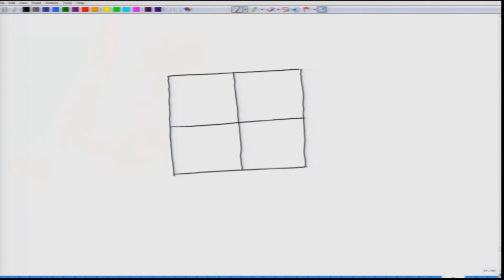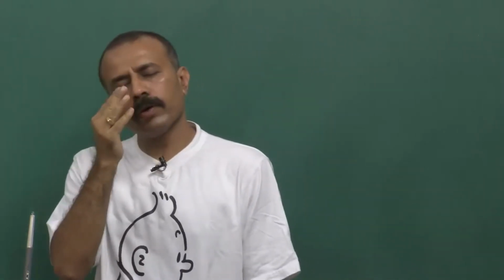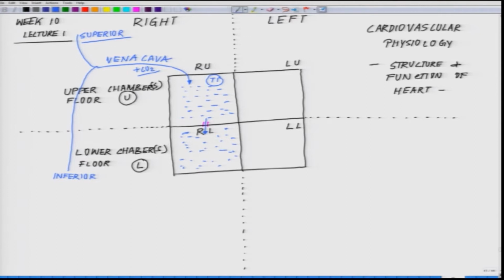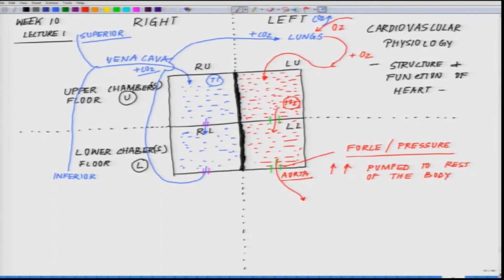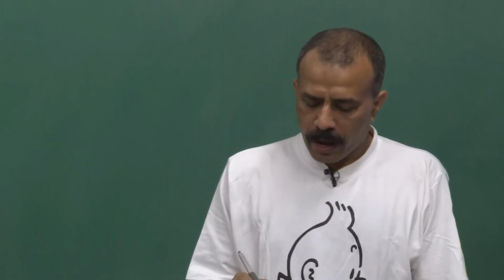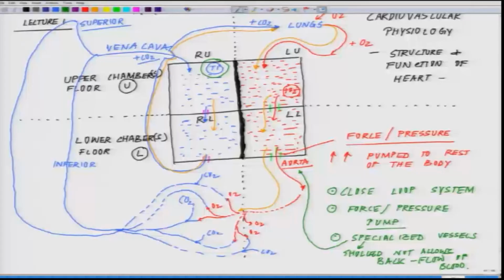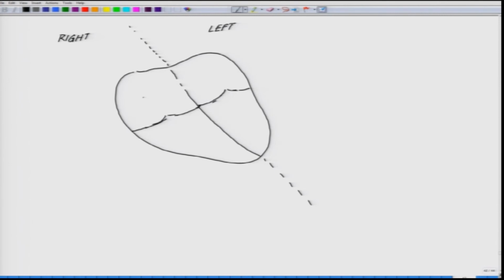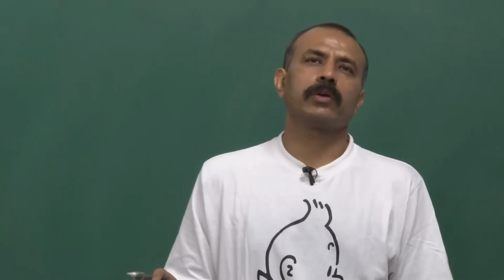Animal Physiology Lecture_46_2017